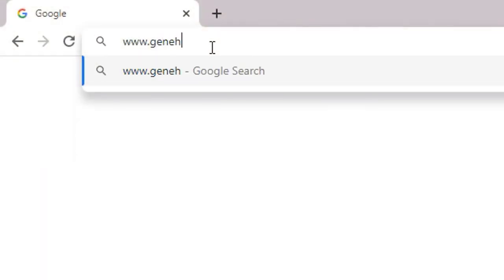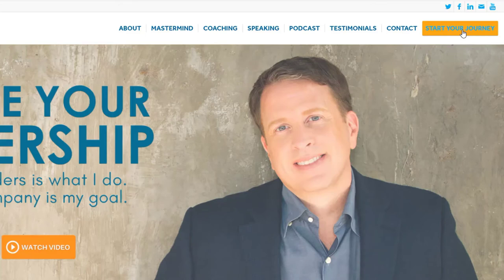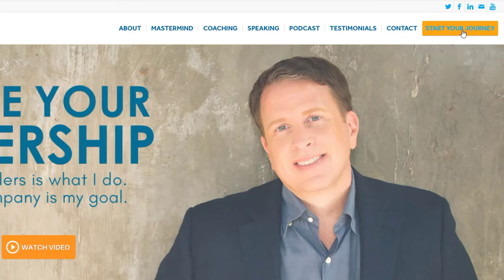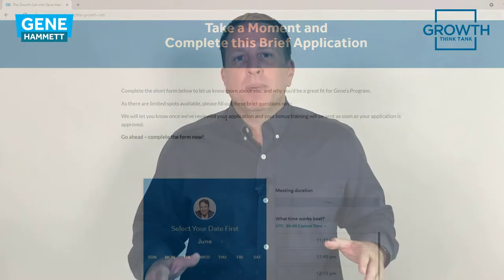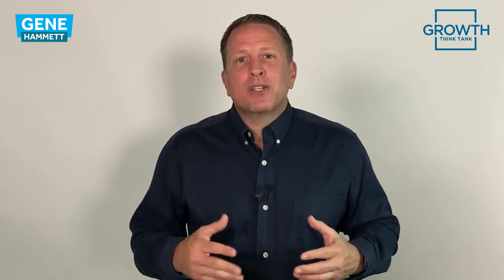A Powerful Leadership Strategy is the Missing Conversation Question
Leading people through challenges and driving growth requires you to do more than get the work done. So let me share with you a powerful leadership strategy that I have used with my clients for years. This one is called the “missing conversation” question. The powerful leadership strategy was born from talking with CEOs about their team taking ownership of their work. When you understand the simple approach, you will be able to take your team to new levels.